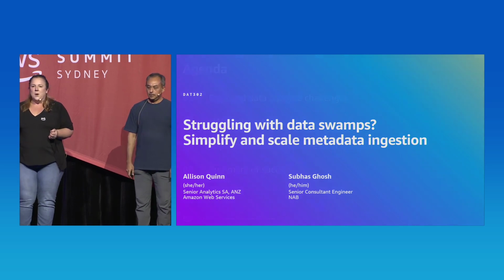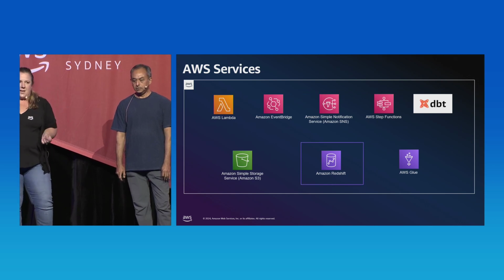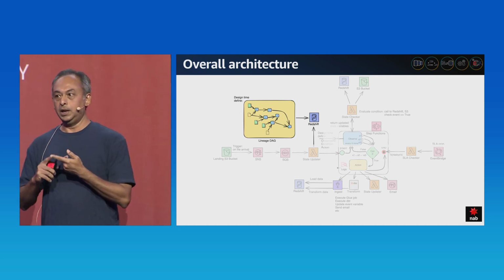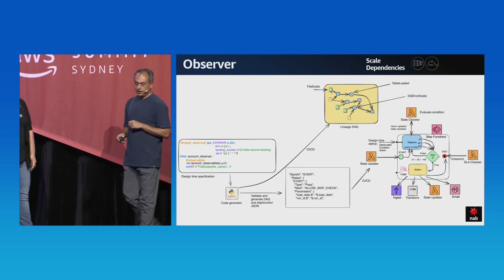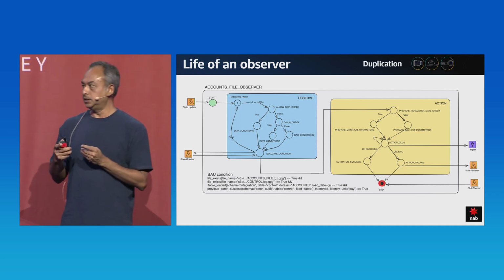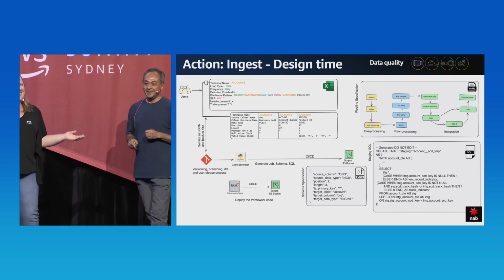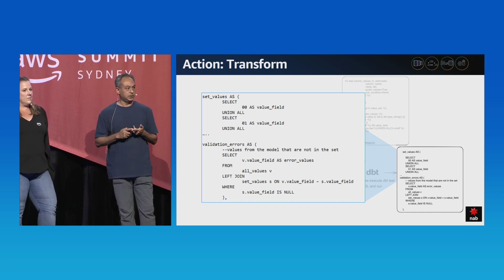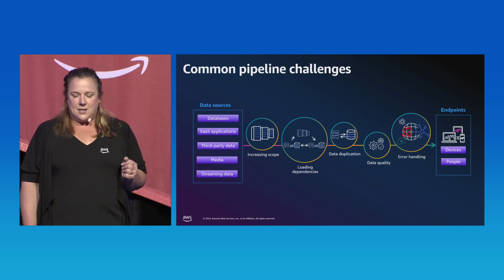AWS Summit Sydney 2024: Struggling with data swamps? Simplify and scale metadata ingestion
Drowning in disparate data sources, inconsistent schemas, constantly expanding scope and Data Engineering effort? In this talk, we share how one team at NAB tackled this challenge, through an architecture which generates their data pipelines for them. Built on a combination of serverless and managed AWS analytics services, they have created a metadata driven framework.  This approach handles the dirty work from normalization and deduplication to data quality and lineage.